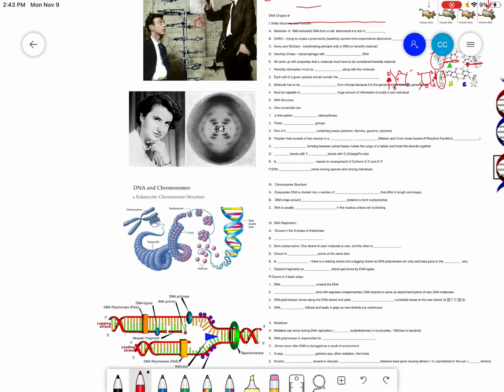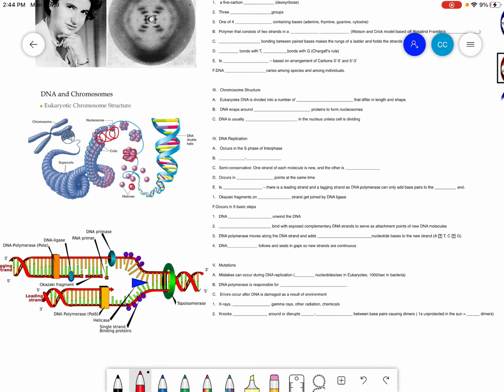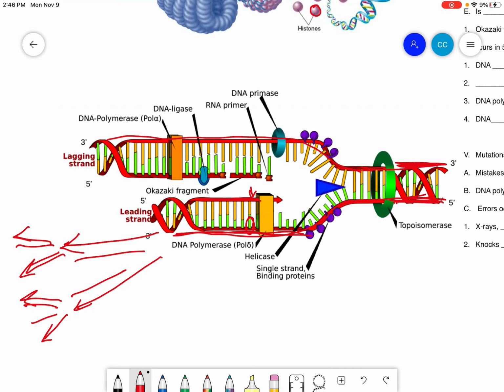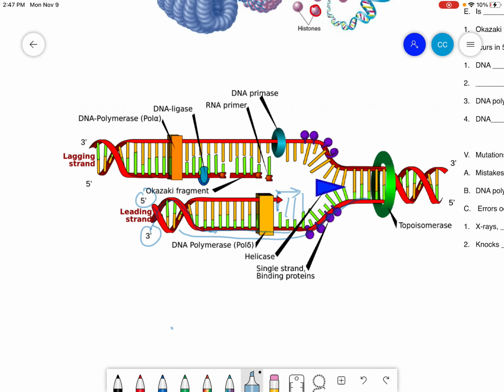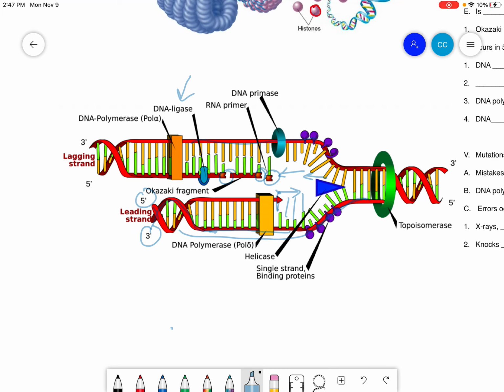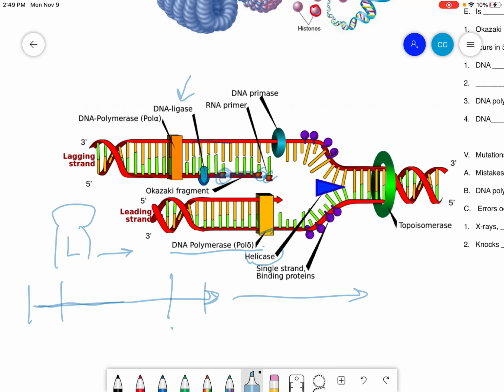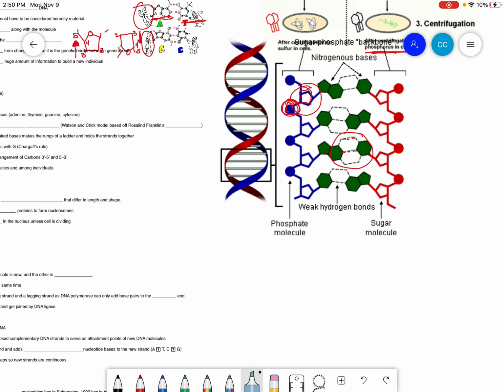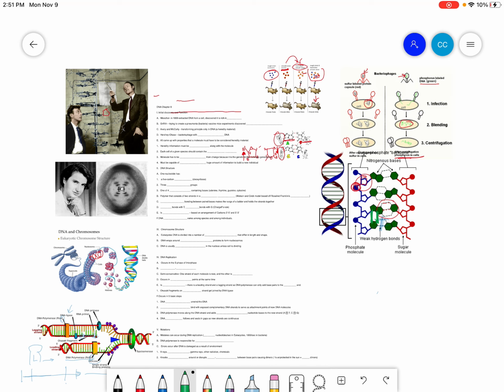Ch 8 DNA Video Lecture pt2